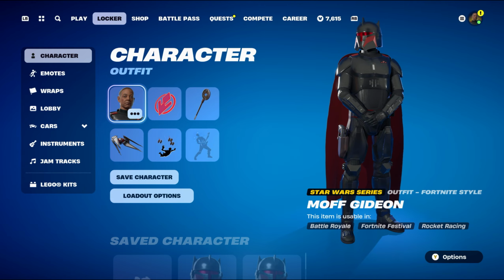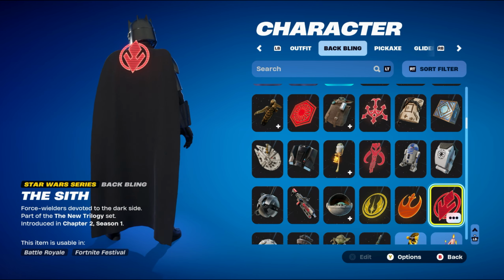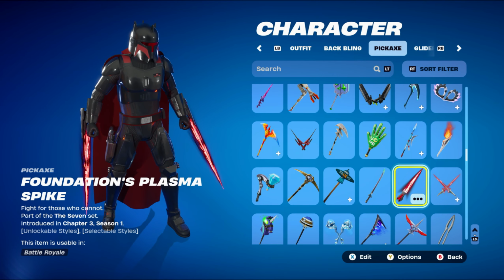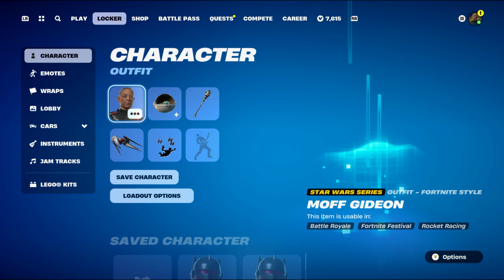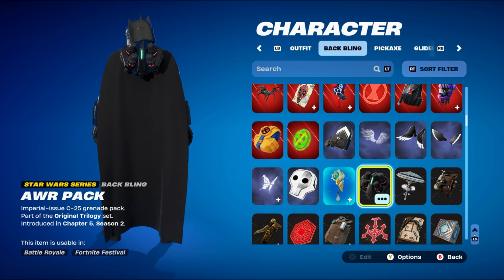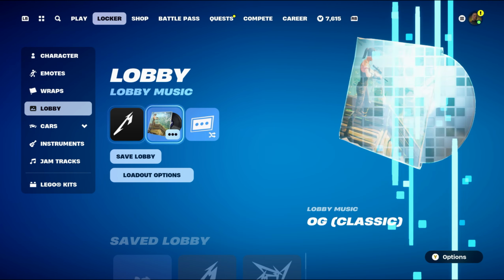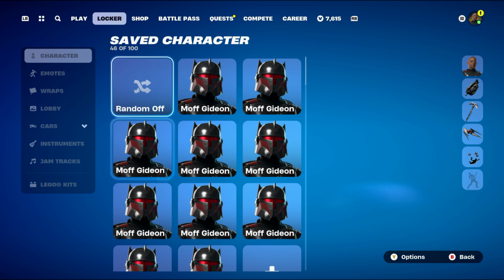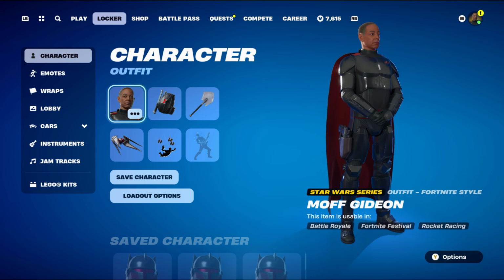Moff Gideon Skin Combos (Fortnite Battle Royale)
Hello and welcome to this video. This video is going to be Five Hundredth and eleventh episode of my favourite skin combos. This episodes will be Moff Gideon skin combos which will include backblings, pickaxe, contrail and weapon wrap.

Moff Gideon is a Star Wars Series Outfit in Fortnite, that can be purchased in the Item Shop for 1,500 V-Bucks or with the Moff Gideon Bundle for 2,500 V-Bucks. Moff Gideon was first released in Chapter 5: Season 3 and is part of The Mandalorian Set.